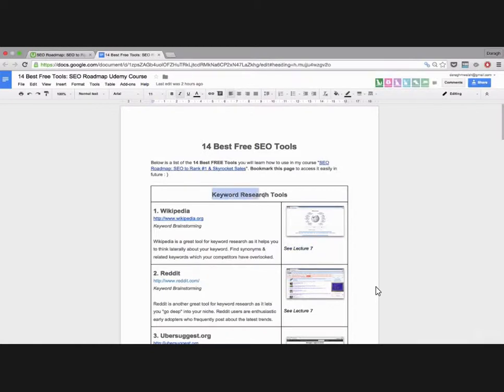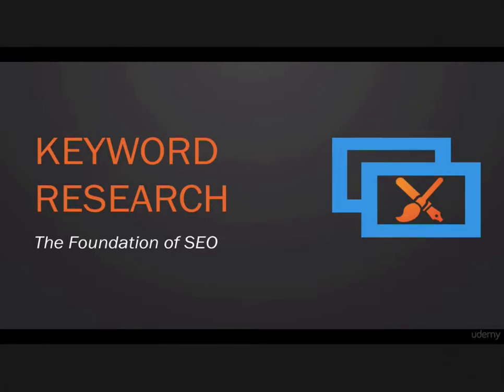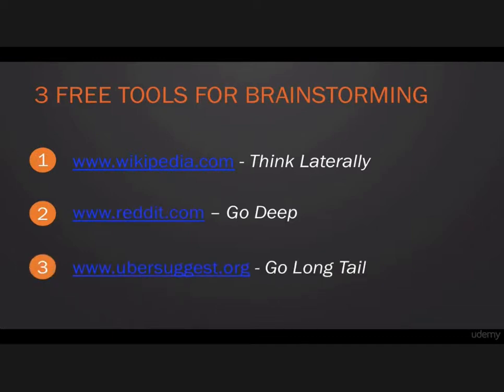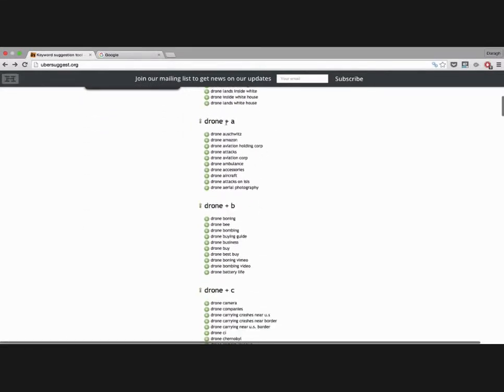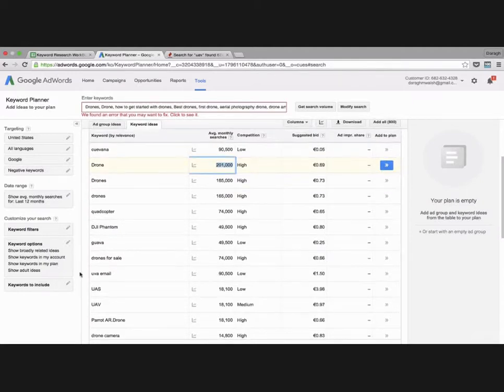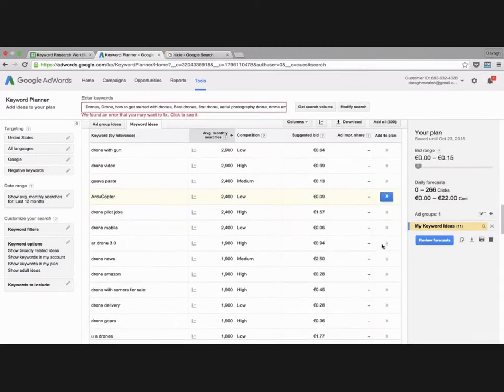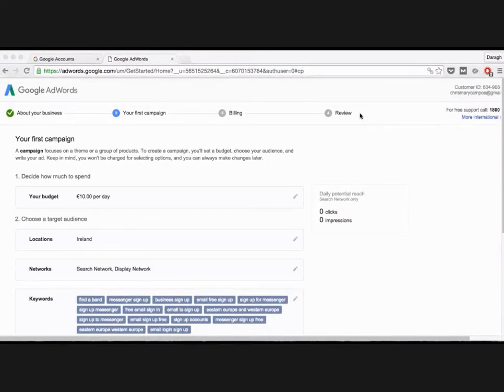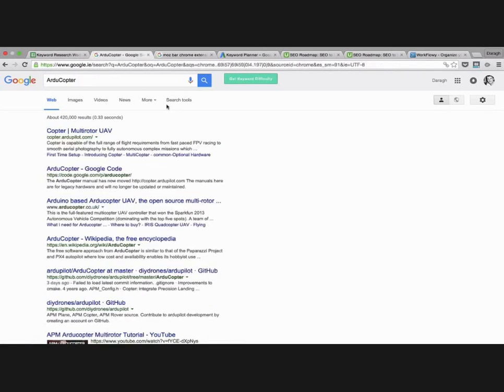How to get on top of google search - SEO training 2017 (lecture 1/5)